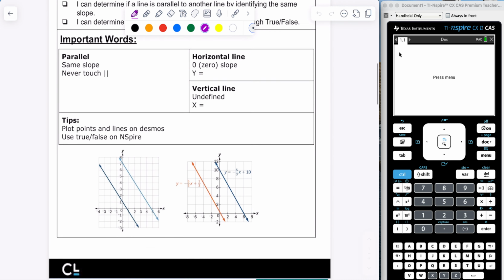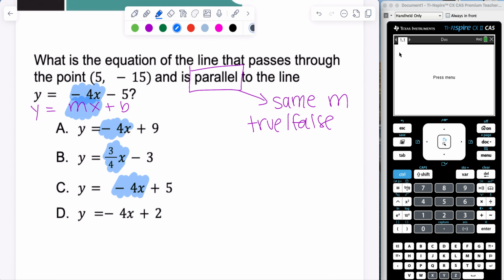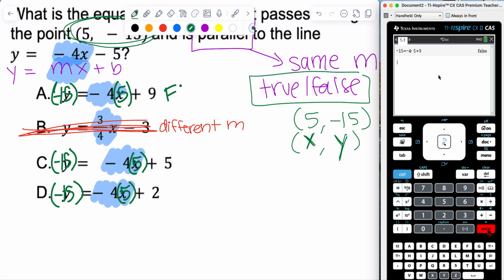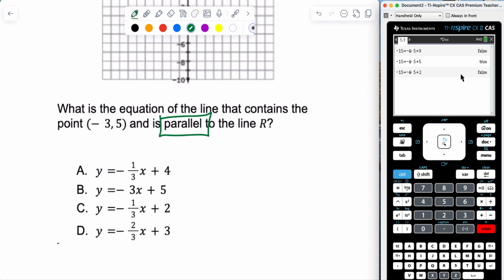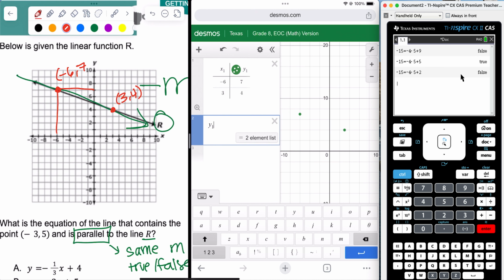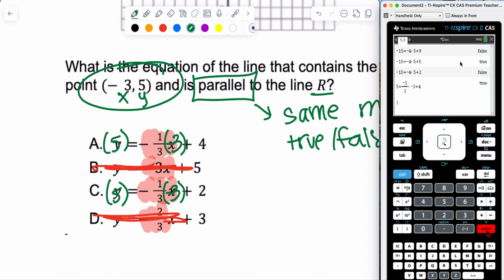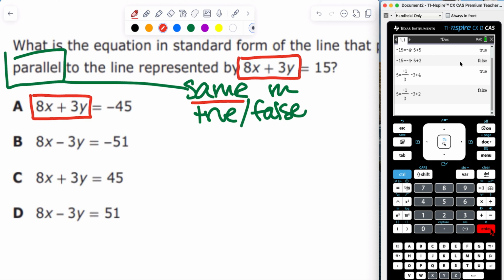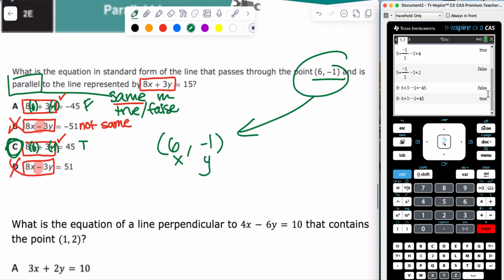2E Parallel Lines ACP Review